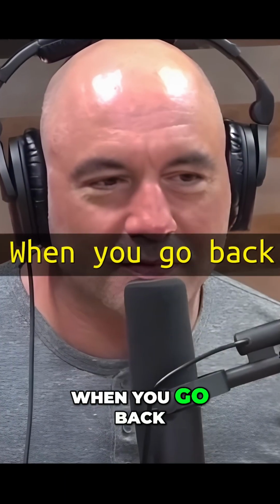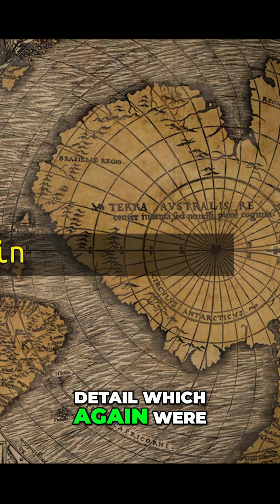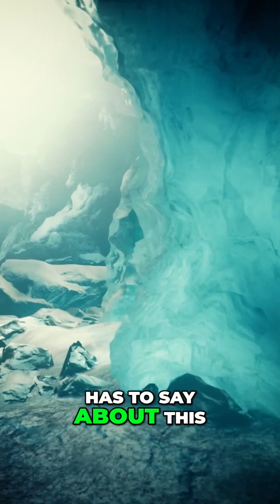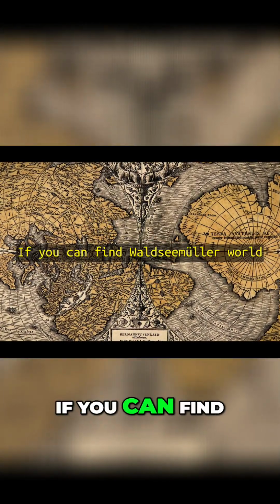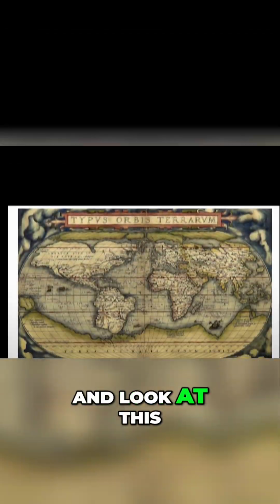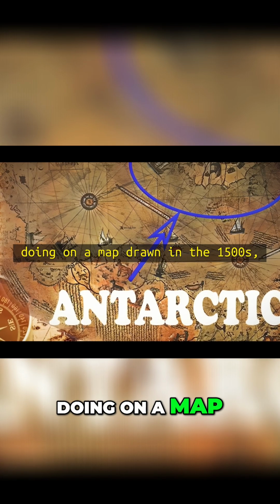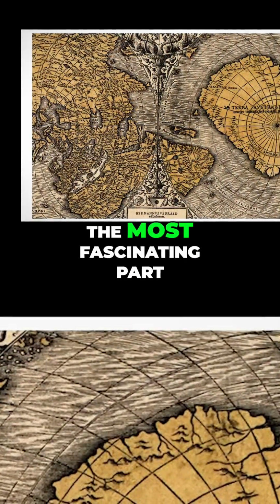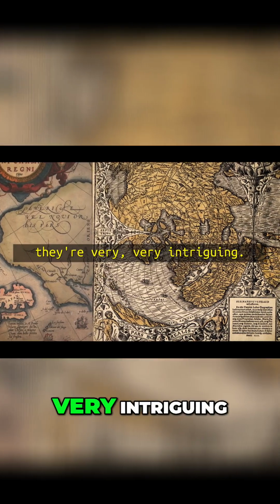Joe Rogan: Graham Hancock's Lost Antarctica Civilization Theory!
Joe Rogan explores Graham Hancock's theory that Antarctica might be different than we know today. We dive into ancient maps showing Antarctica before its 'discovery,' hinting at a lost civilization that mapped the world.